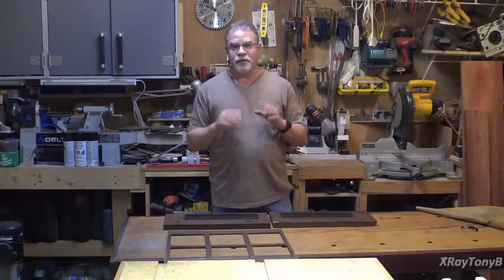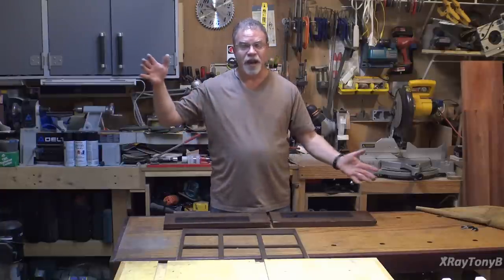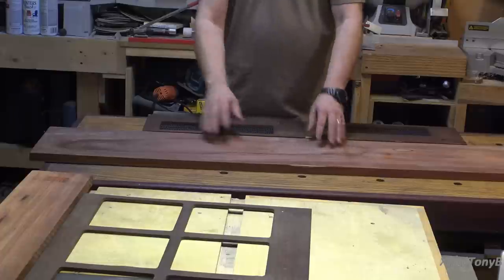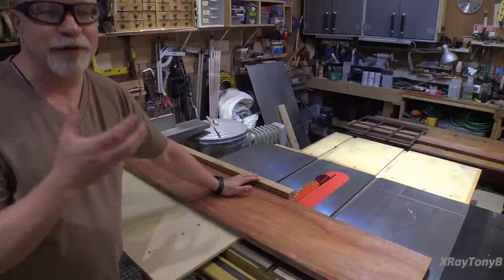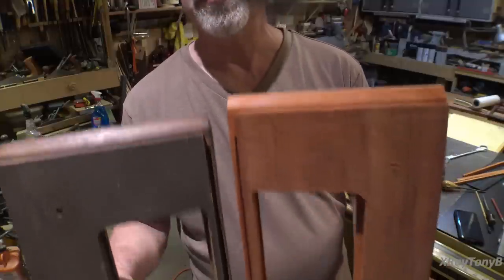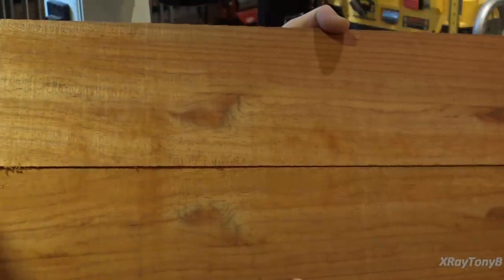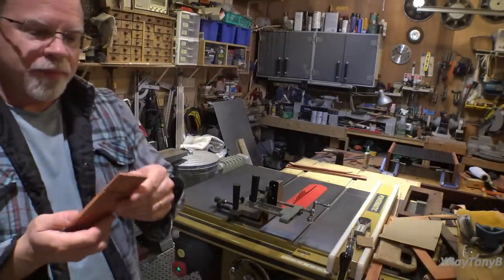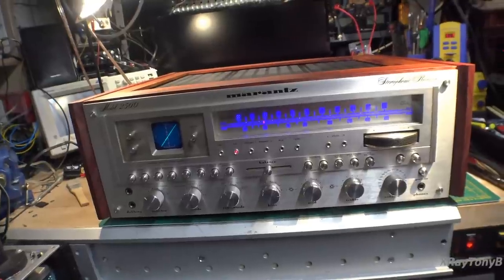Woodworking Video - Building a Case for the Marantz 2500